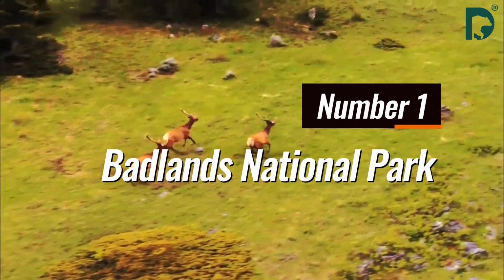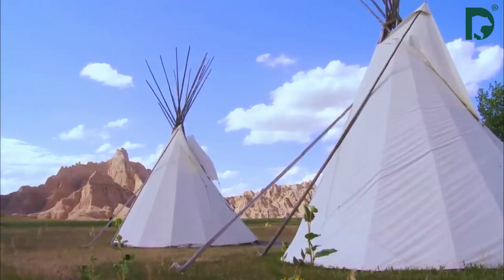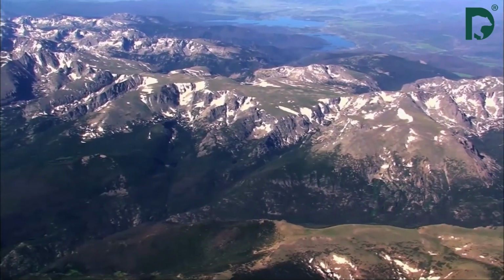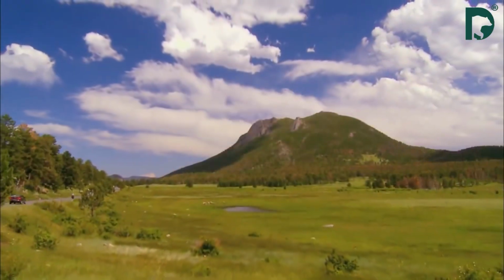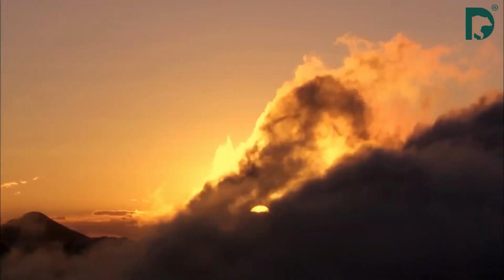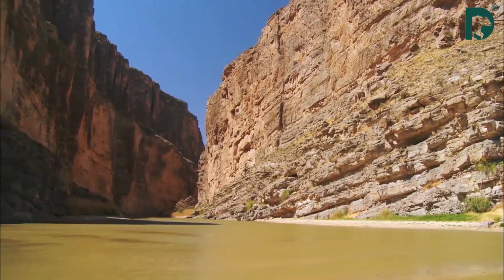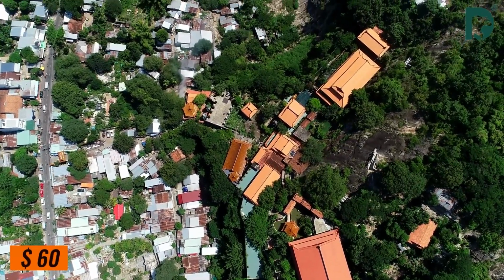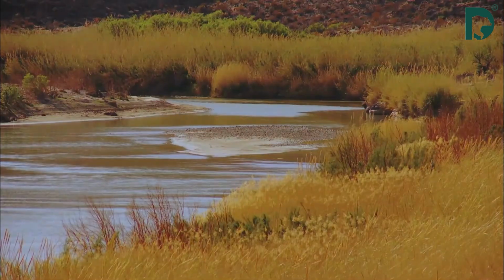CHEAPEST US National Parks to Visit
From stunning landscapes to thrilling adventures, we've handpicked the most budget-friendly destinations that offer an abundance of awe-inspiring sights and experiences.

Discover hidden gems, unbeatable camping spots, and breathtaking trails that won't dent your wallet. So, grab your backpack and get ready to embark on an epic adventure without splurging a lot of money! 💸 Don't miss this ultimate guide to affordable exploration in the heart of Mother Nature.